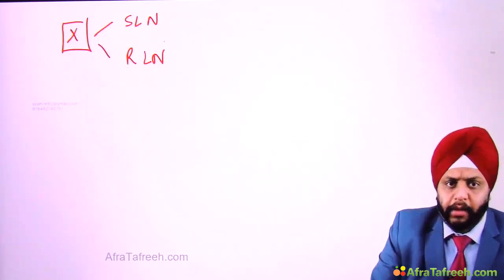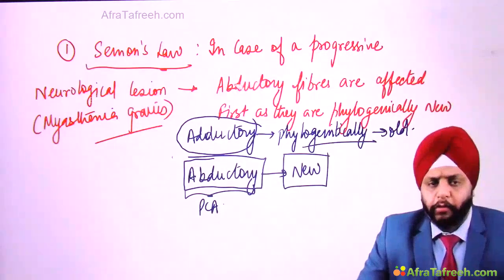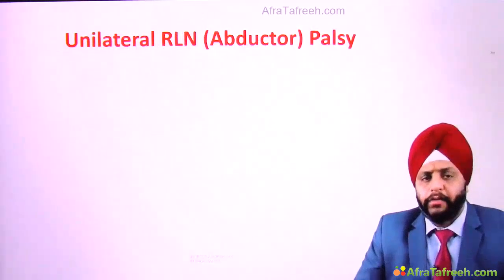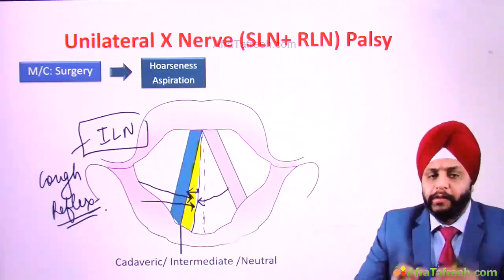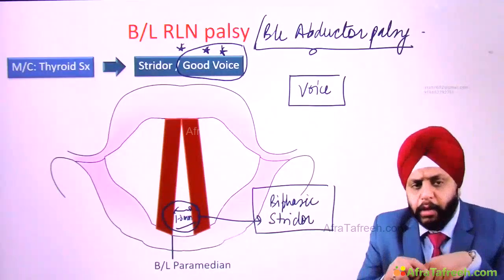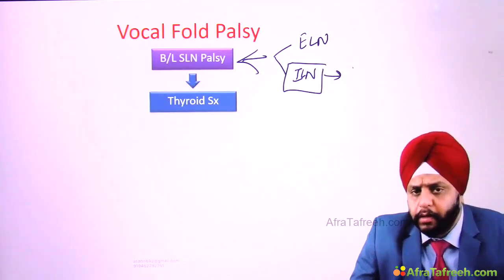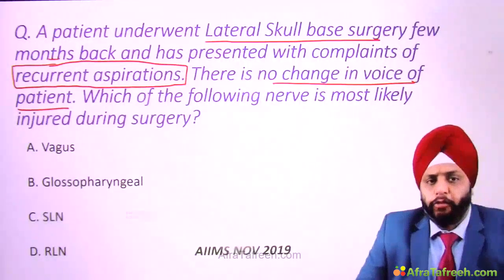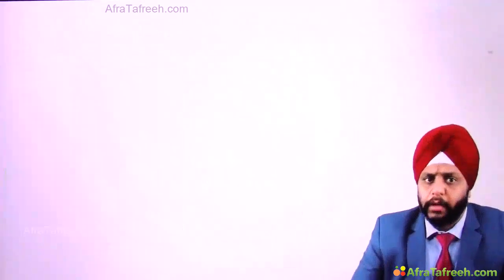4 Larynx 47 Vocal Fold Palsy atf